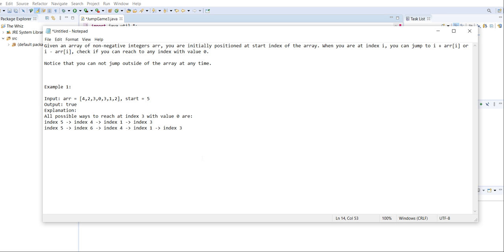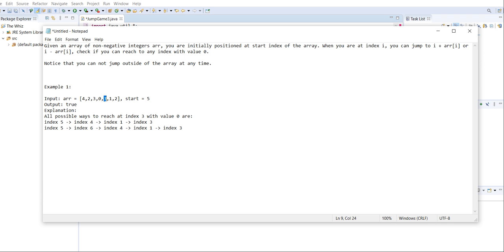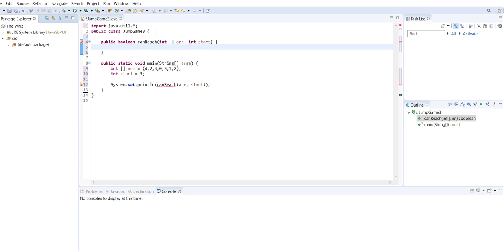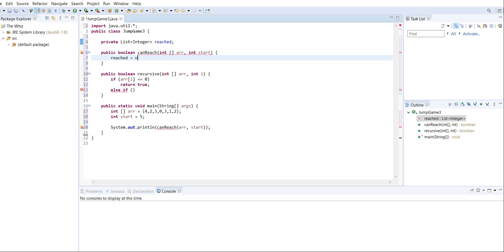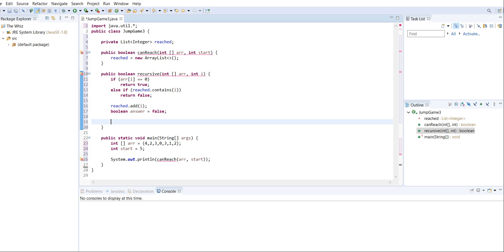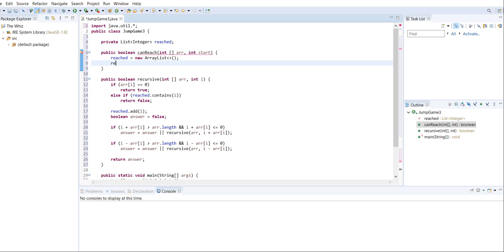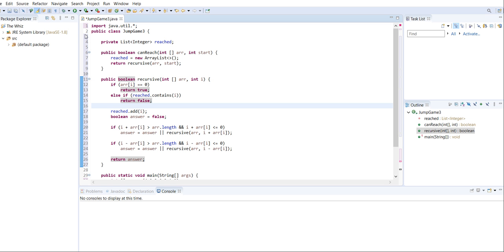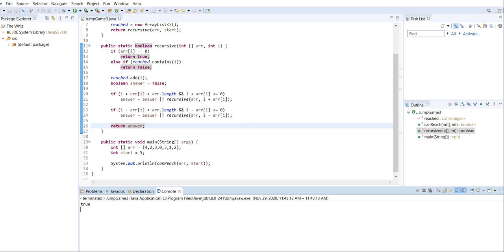Jump Game 3 - Simple Recursion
Hello! Welcome to this video. In this video, you will use simple recursion in order to solve the "Jump Game 3" problem. The solution is given in Java, but can easily be adaptable to other coding languages.

Timings:
0:00 - Explaining the Problem
1:40 - Programming the Solution
7:15 - Testing Our Code